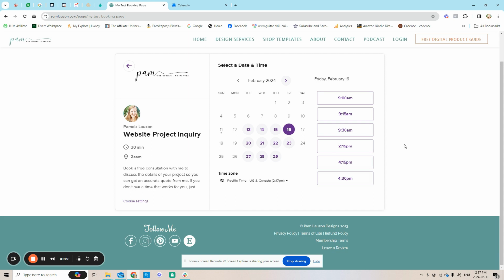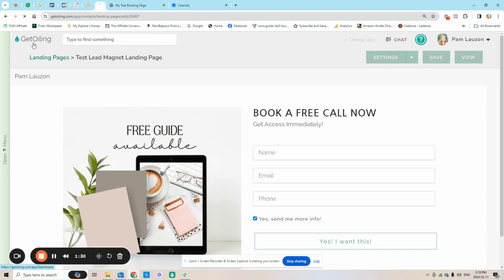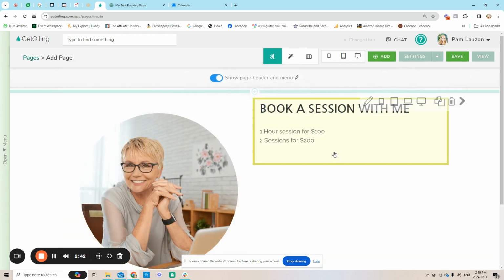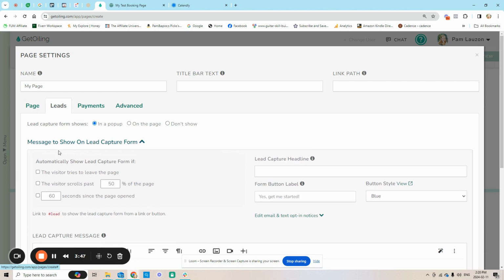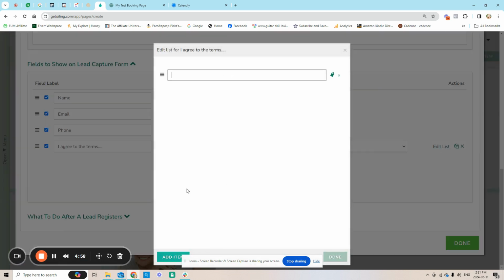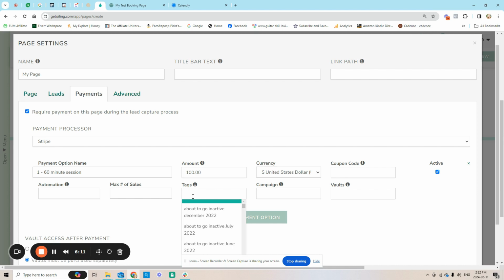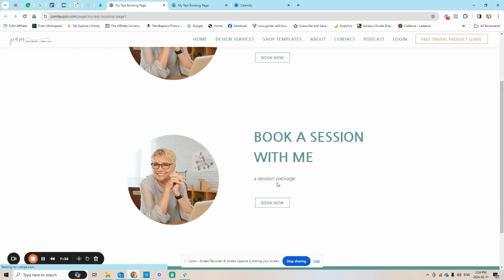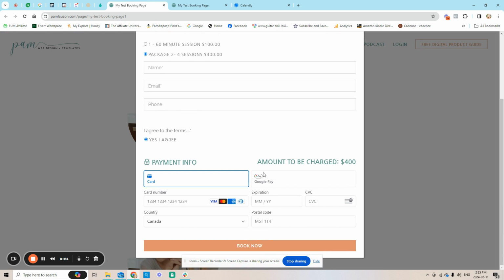Setting up Paid Bookings in AttractWell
If you are booking in clients and charging for your time, you may want to checkout AttractWell as your system of choice. In this tutorial I walk through how to integrate your booking system with AttractWell and setup a checkout to establish paid bookings.